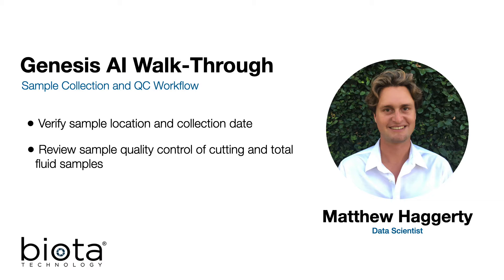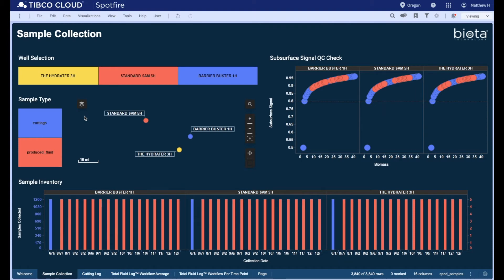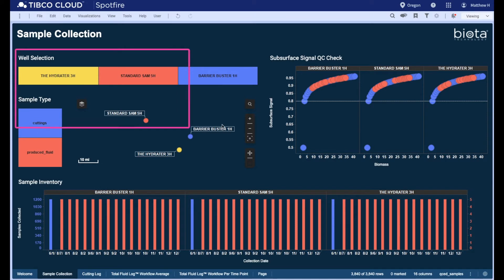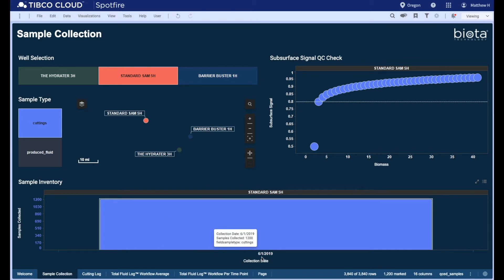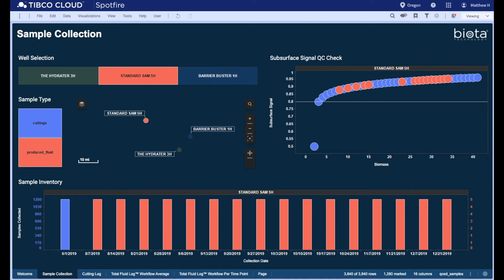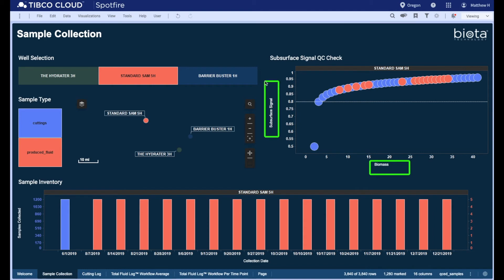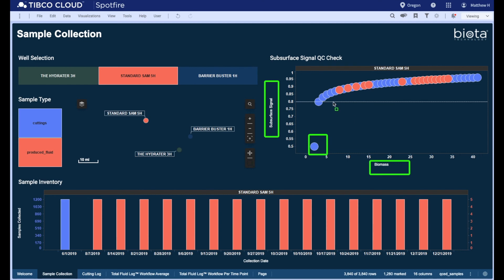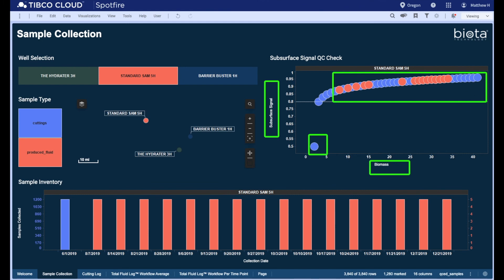Genesis AI - Sample Collection Dashboard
Tracking samples across a temporal project is important for organizing analyses and sharing results. Here, we demonstrate the Sample Collection dashboard of Genesis AI, where cuttings, fluids, and time points are organized for quick reference. Biota's strict quality control assessment is also explained and demonstrated.

Biota Technology deploys DNA sequencing and data science to explore the earth’s subsurface. We provide actionable diagnostics to the oil & gas industry for maximizing reservoir economics and reducing environmental impact. Biota delivers multimillion–dollar value by measuring subsurface fluid movement. Our patented technology has been applied on over 1,100 wells  across the world in both offshore and unconventional assets.